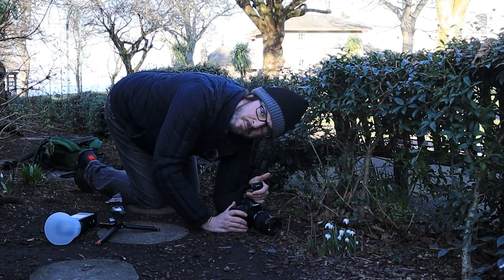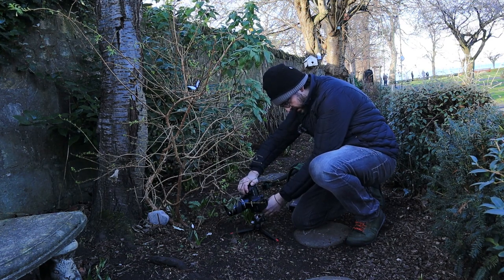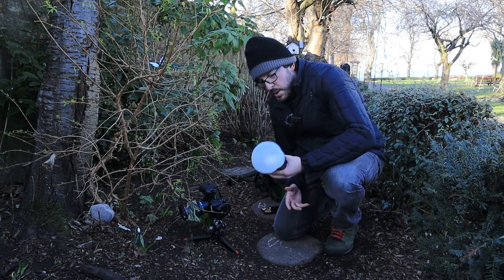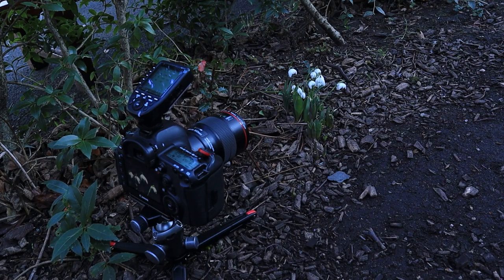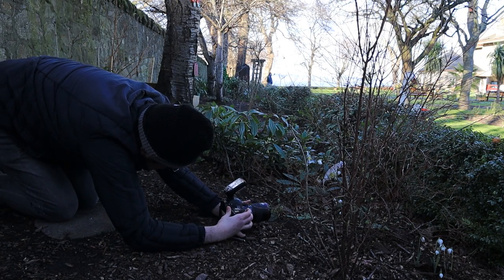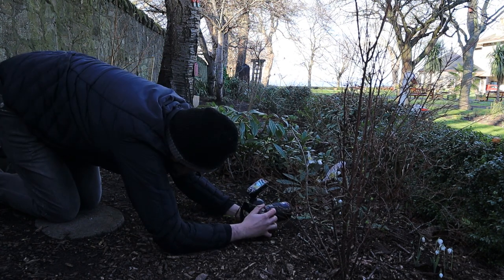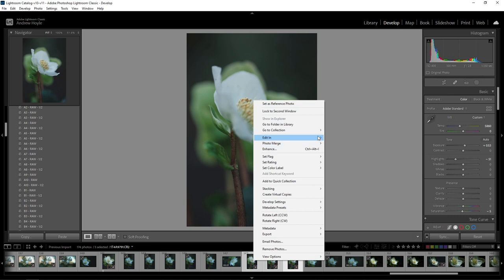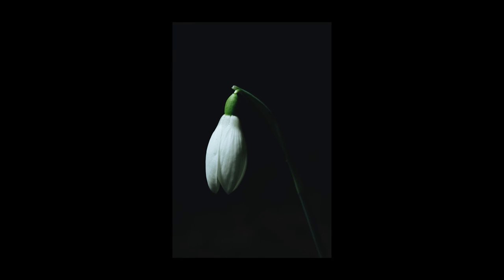Easy Macro tips: Lighting, focus stacking and composition tutorial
In this tutorial I show some of my tips and tricks for getting easy macro photographs, from how a shift in perspective can transform your shot to how I use off-camera flash lighting to create a dramatic, moody look to your images.

I explain the settings I use and how apertures affect my images, as well as show the Photoshop process of merging images together for sharper shots.